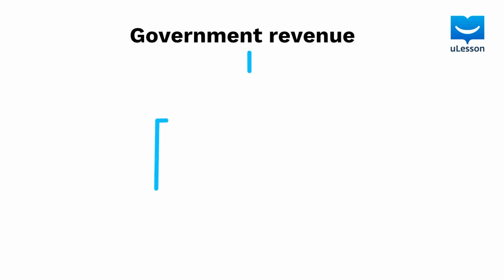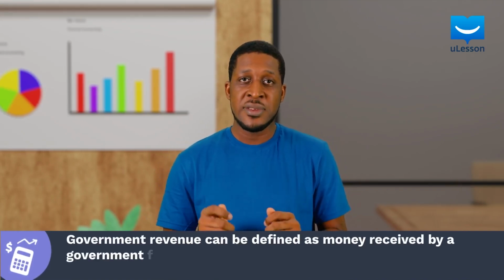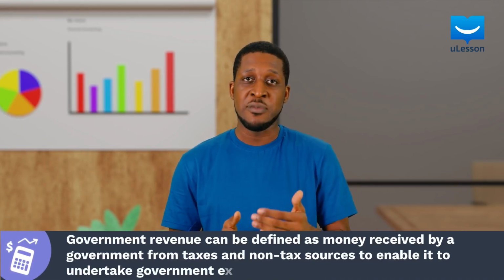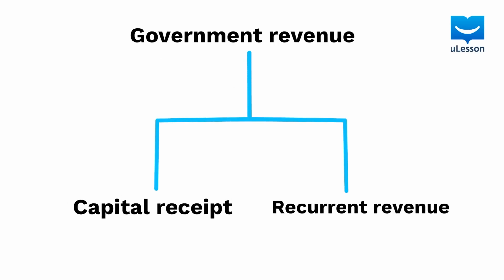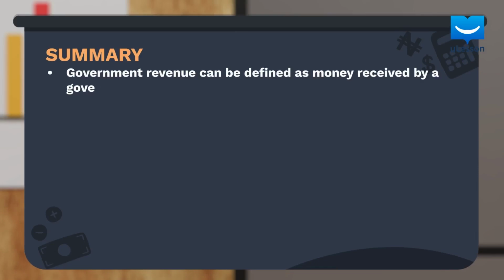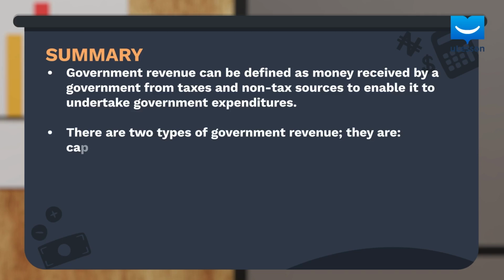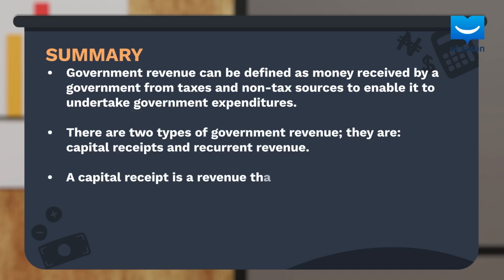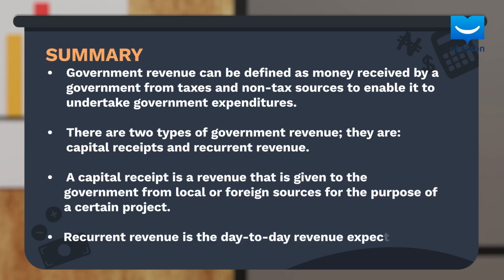Let's talk about Government revenue